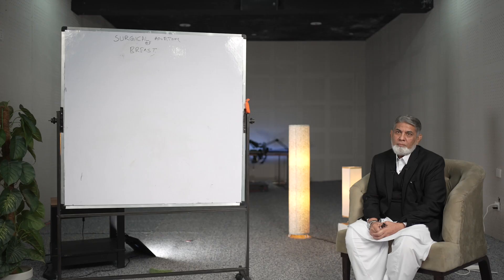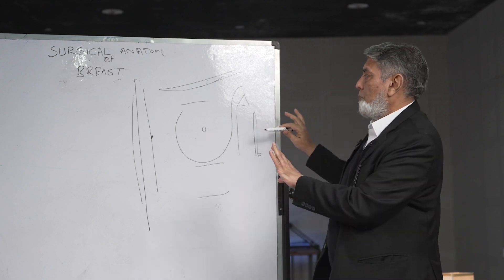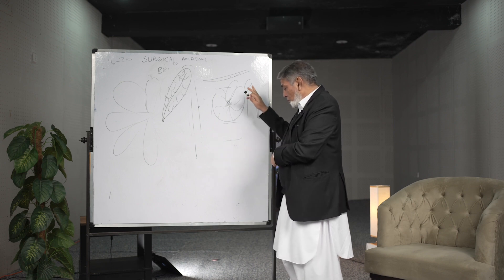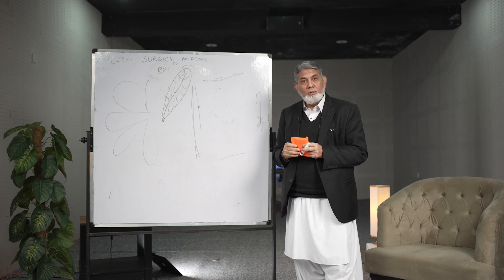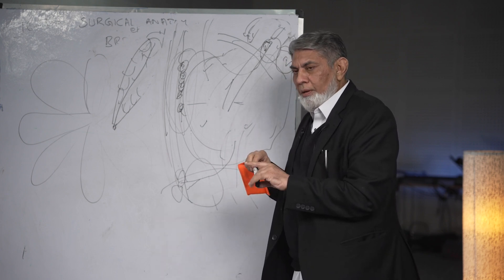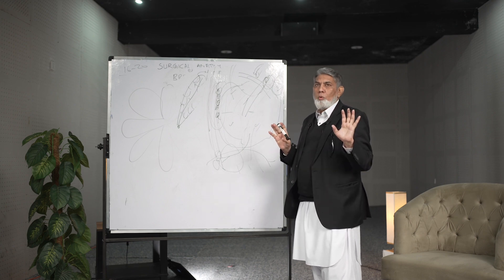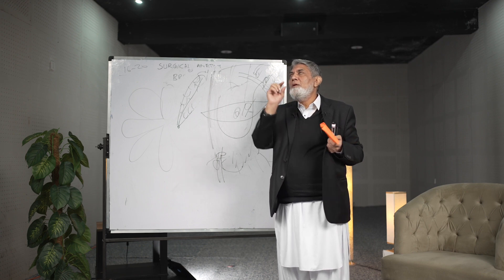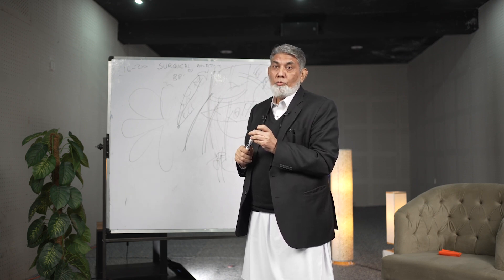Surgical Anatomy of breast : A lecture for Medical Students and surgeons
Surgical Anatomy of Breast
A lecture by Prof Dr Javed Iqbal

Prof. Dr. Javed Iqbal is a pioneering laparoscopic and cancer surgeon with vast experience and impressive qualifications. As a mentor and course director, he has trained numerous surgeons and contributed to medical education. Dr. Iqbal is also an accomplished author, poet, and broadcaster. His influential presence on social media and TV shows has benefited millions, and he has been appointed as a member of the Punjab Health Policy Board.